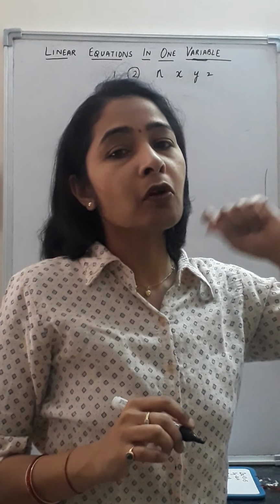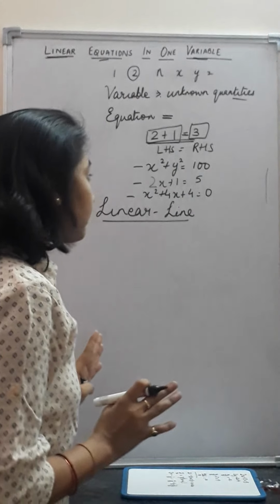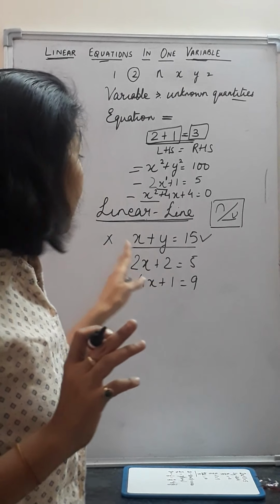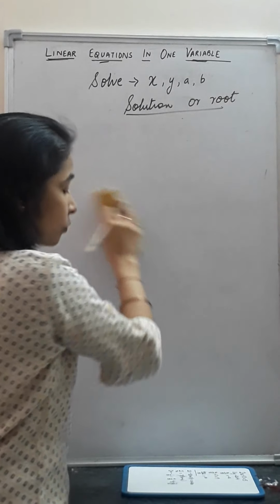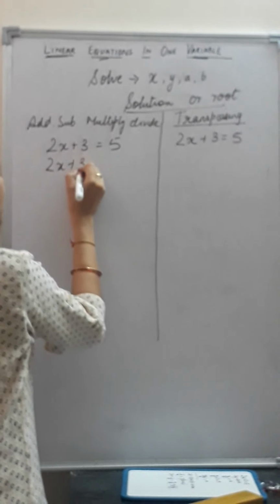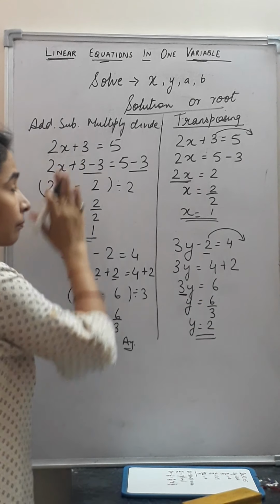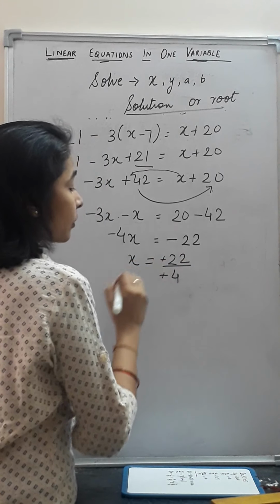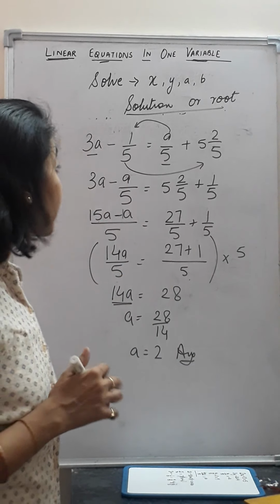Linear Equation in one variable NCERT